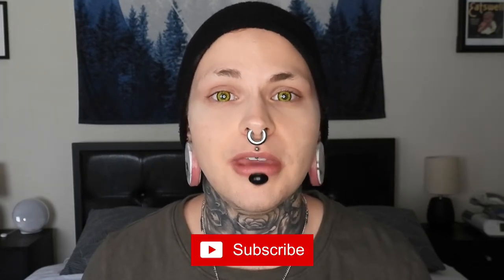How to be Raw Vegan on a Budget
Number GIFs from @acendraart on Giphy